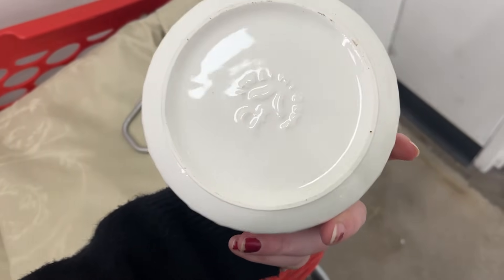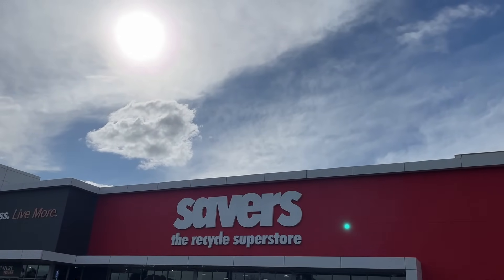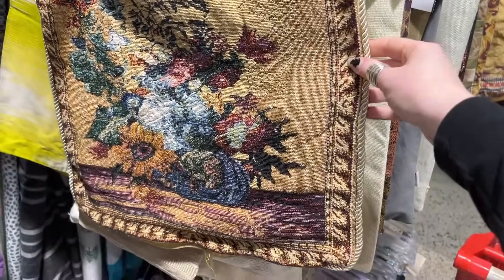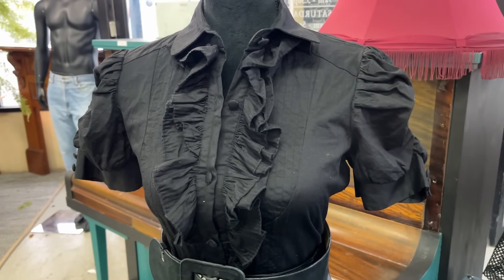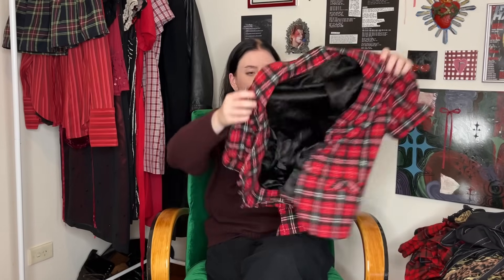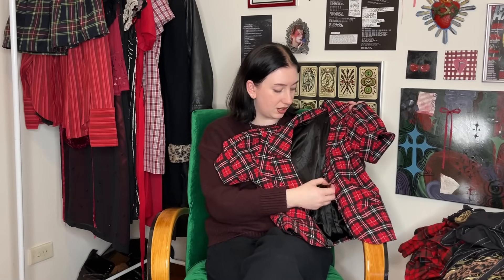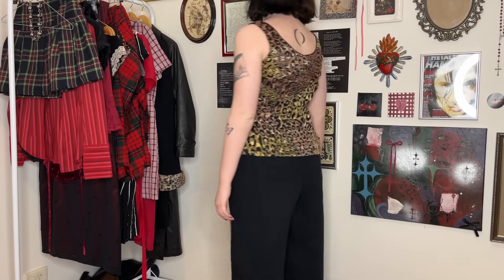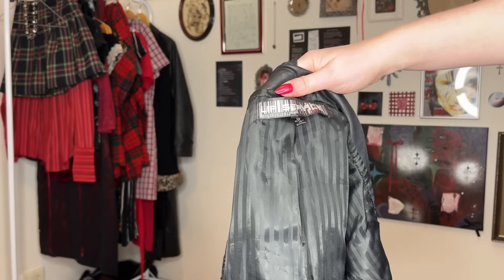Come Thrift with Me !! lip service, gothic/alternative DREAM haul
i am in shock over these finds, i never thought i'd find actual lip service at the thrift !!! i wanna talk about these pieces so comment which one is your favourite and we'll chat !!
thank u all so much for watching MWAH